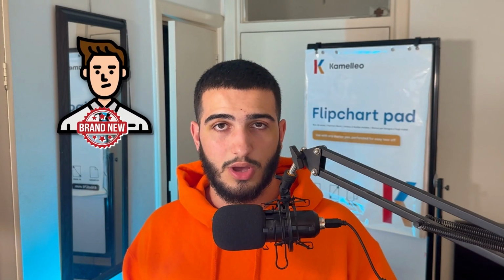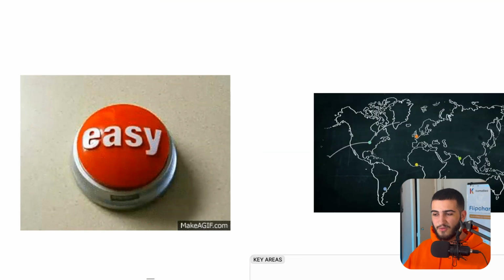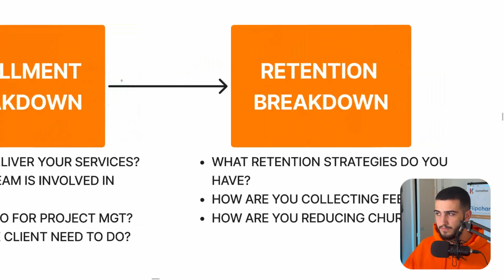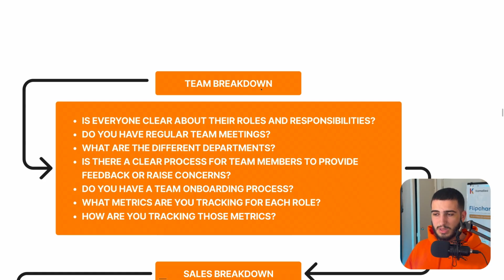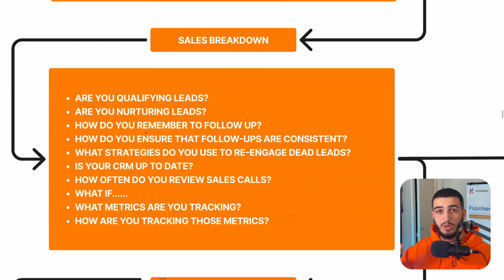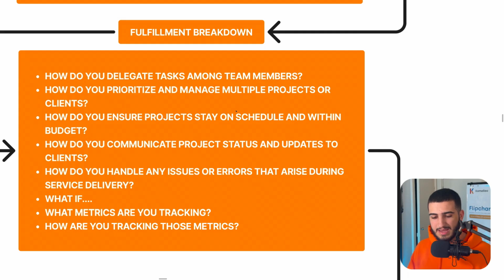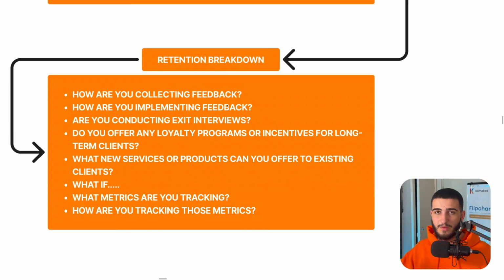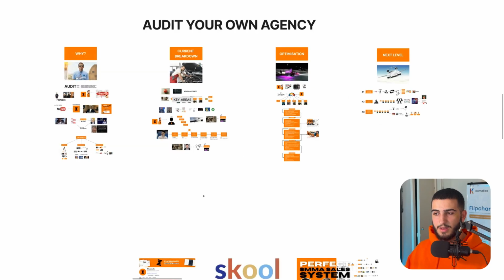Audit Your Agency Operations: Expert Guide to Scale-Proof Systems